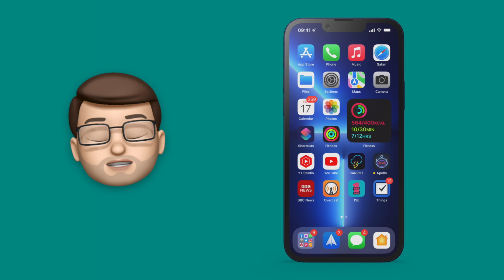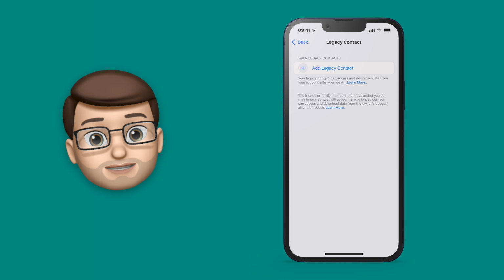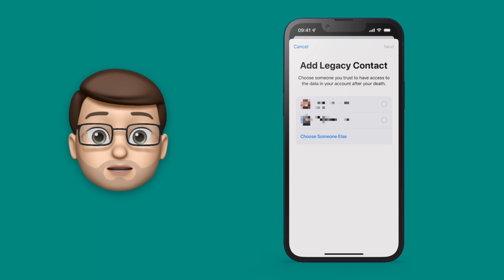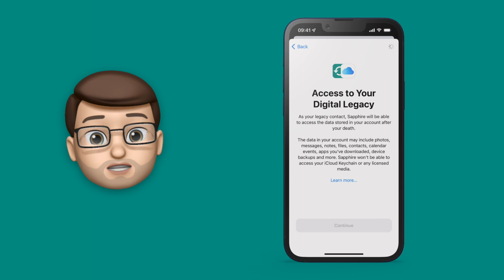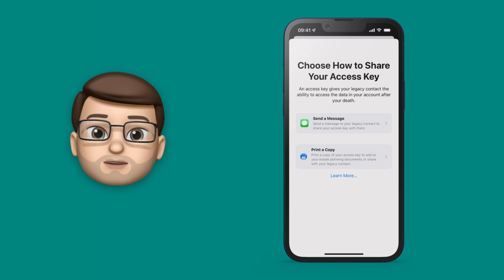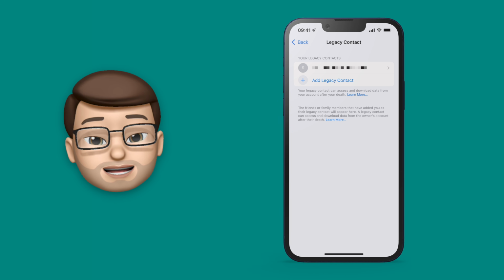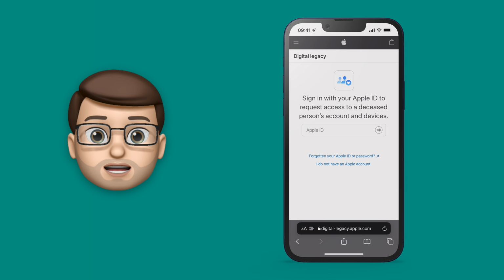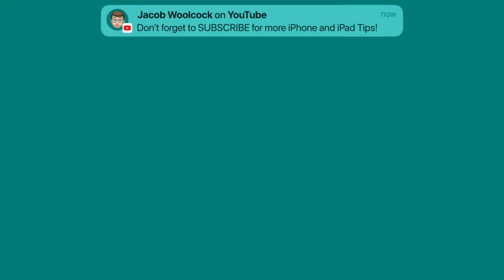Set-Up and Use Digital Legacy with your Apple ID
Have you ever wondered what would happen to all of your photos, documents and data that's stored on your iPhone or iPad after you die?  Well up until now it would most likely be lost forever, inaccessible to even your partner or children as they weren't the named account holder.

Thankfully, in iOS 15.2 we can now set up Legacy Contacts through the iCloud Digital Legacy system which means you can nominate people to have access to your account and (most importantly) your content) after you've gone.  This simple and easy-to-follow video will guide you through setting this important feature up to ensure you have peace of mind about your own Digital Legacy.

I hope you find this QuickTip video helpful, if you do please do consider subscribing to my YouTube Channel where I have hundreds more tips and tricks videos to help you get the most out of the technology you already own.